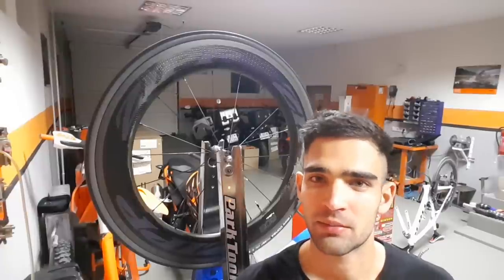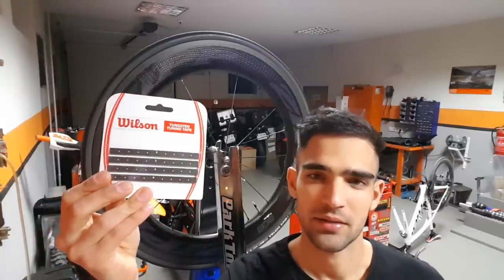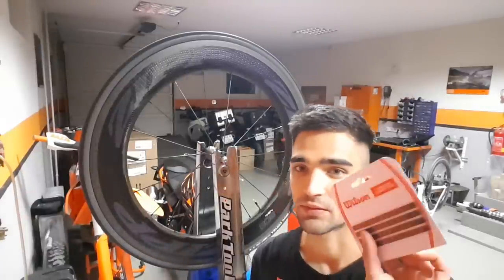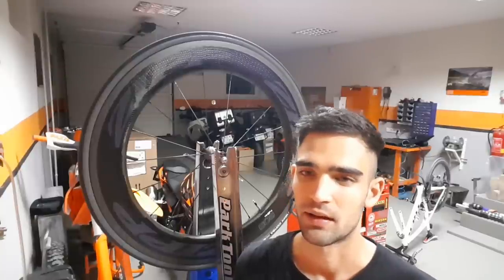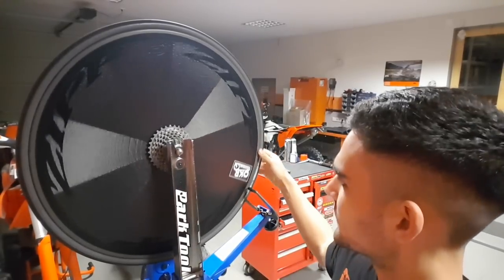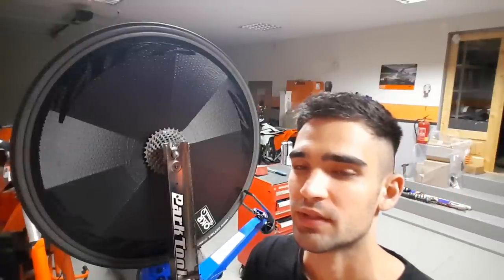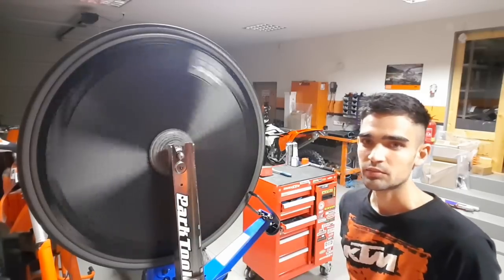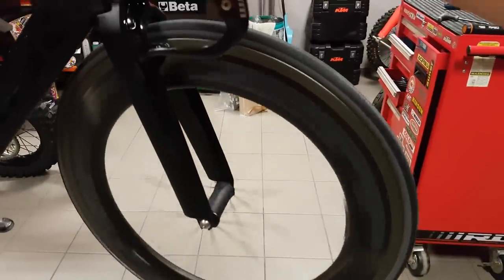How to make your aero wheels even faster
Balancing my aero wheels with Wilson Tungsten tape